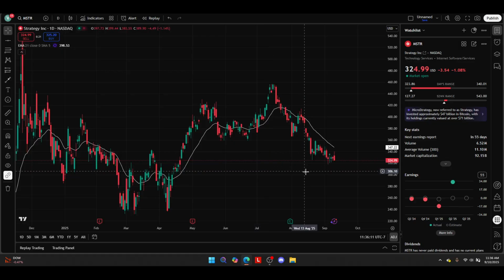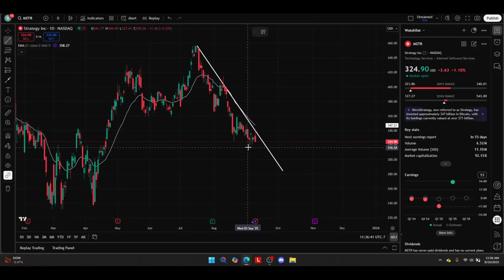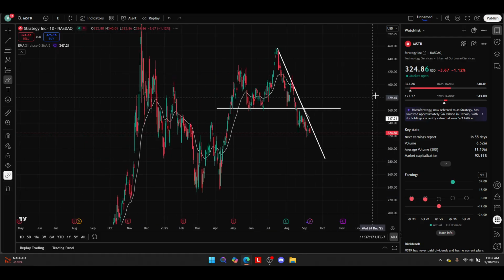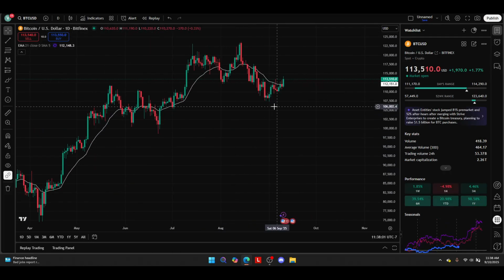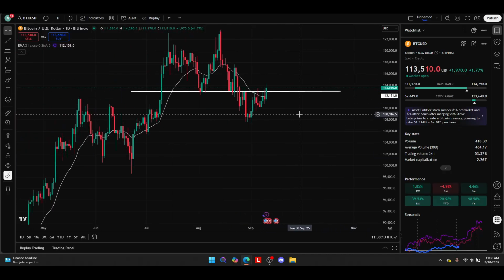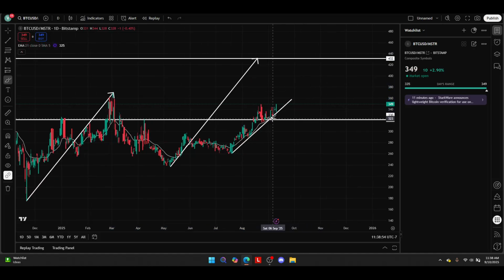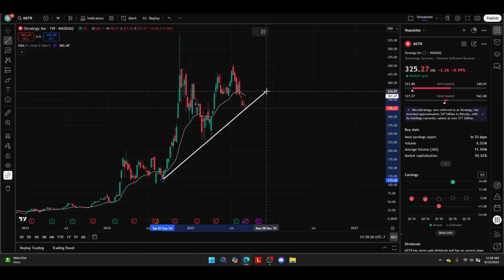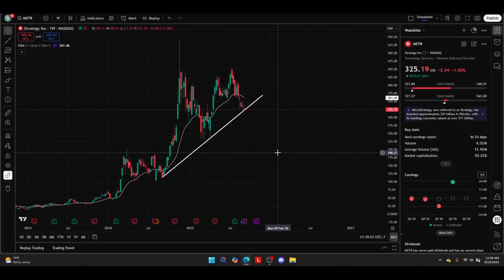🐻 Strategy Stock (MSTR): Bears Tighten Grip — Relief Bounce or Breakdown Ahead?